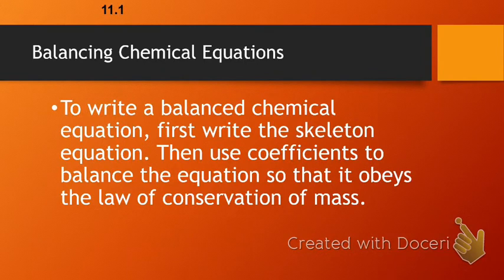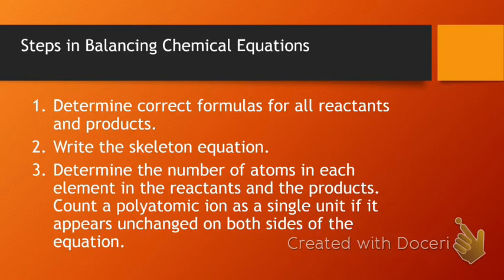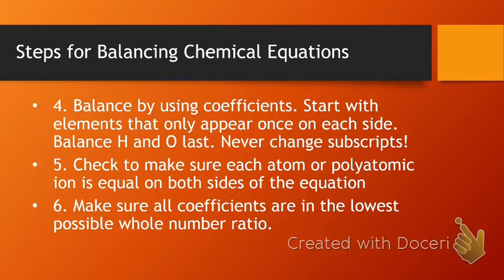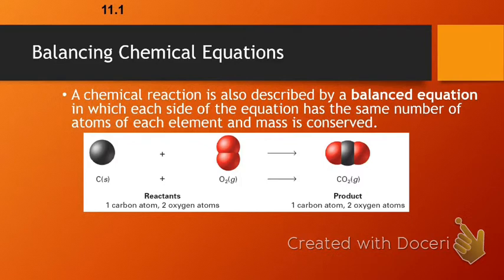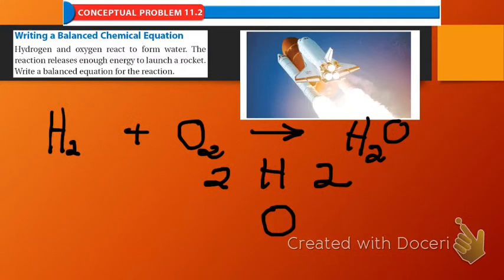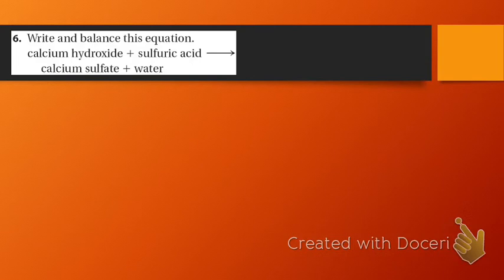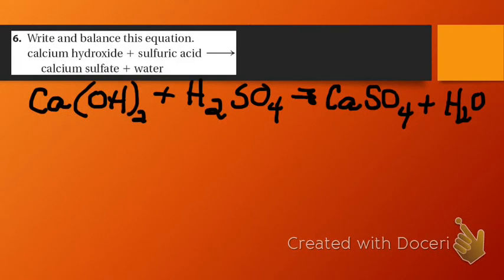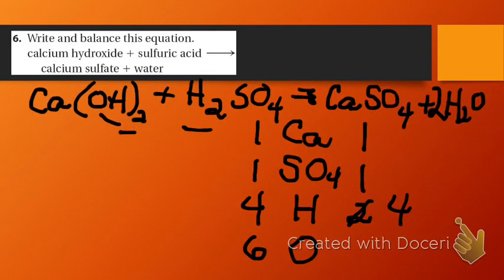11.1 Part II, Balancing Chemical Equations